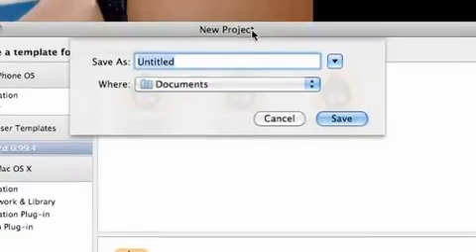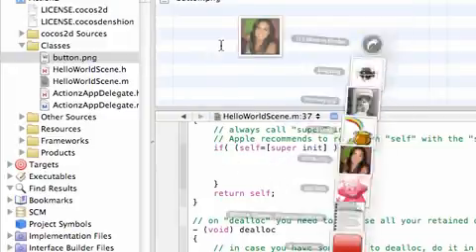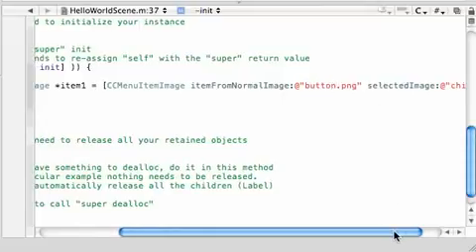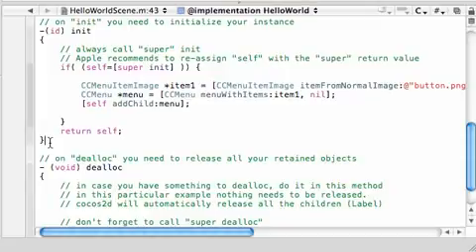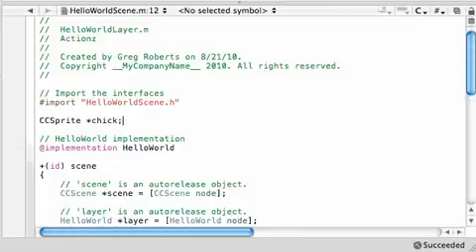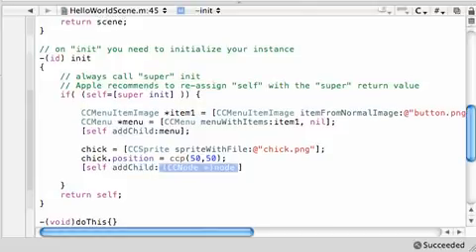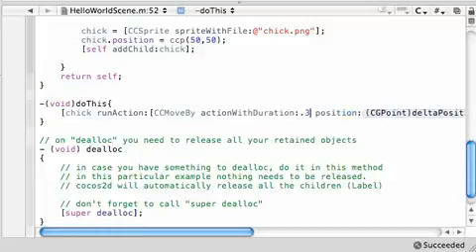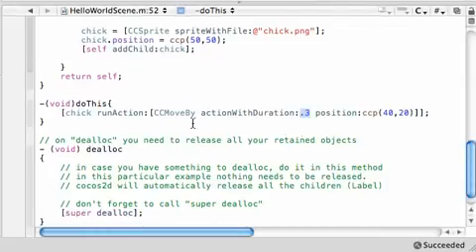Cocos2D iPhone Tutorials 8 Intro to Actions YouTube